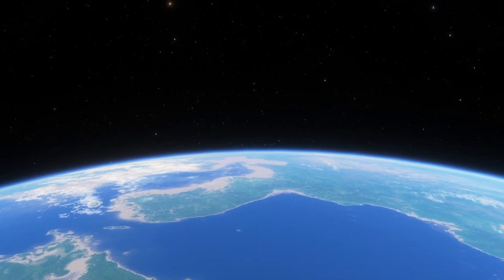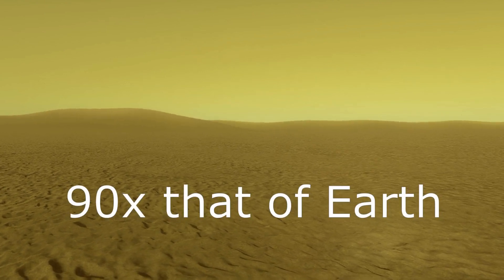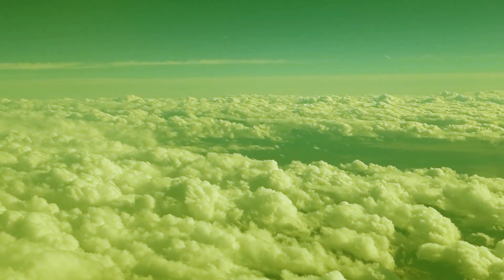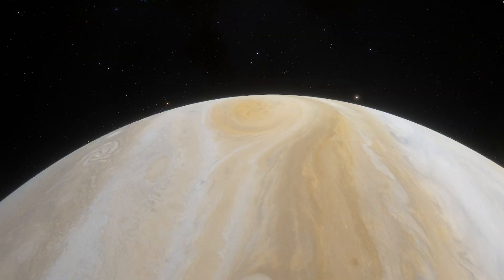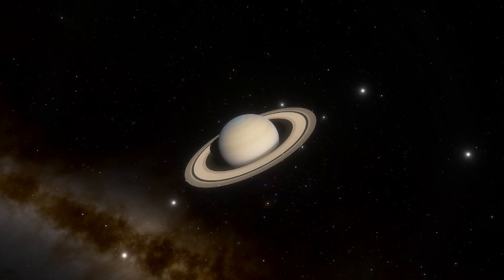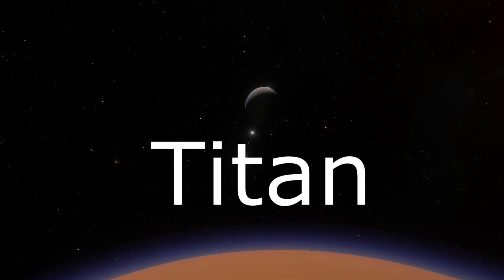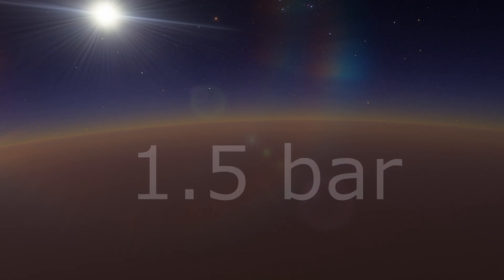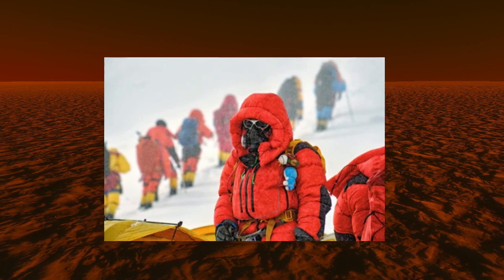Are there places off Earth where you don't need a spacesuit?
Spacesuits are important for exploring the off world void. But do we need them everywhere? It might be surprising but there are a few places you can get away with not wearing a full pressure suit.

3D print model shop